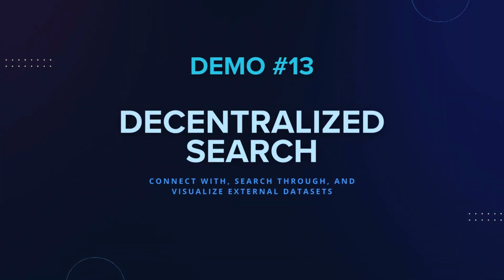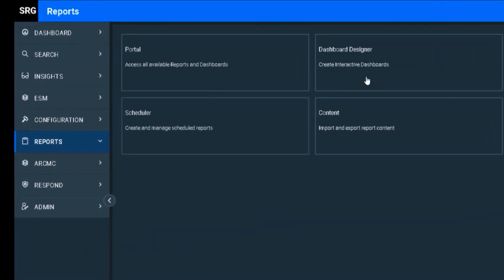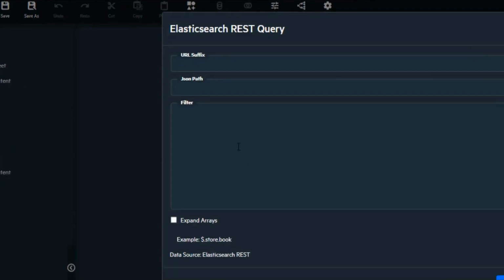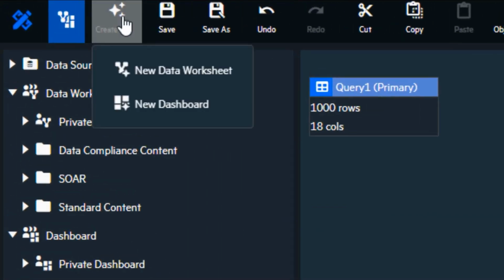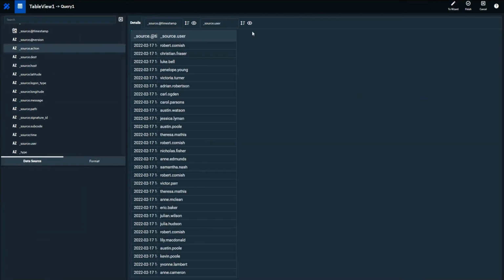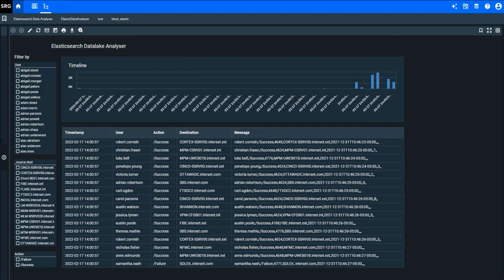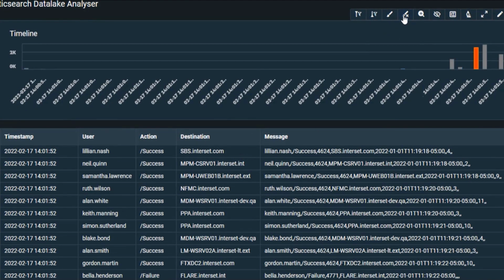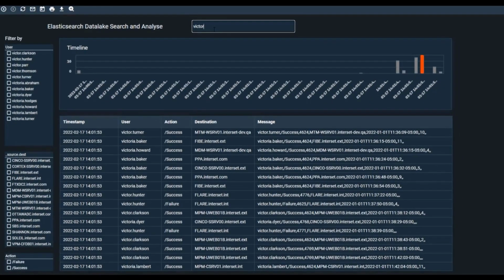ArcSight Demos | Part 13: Decentralized Search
This brief video provides an introduction to ArcSight's decentralized searching capabilities, or in other words, its ability to search through data outside of the SIEM data lake and/or unconnected data sources. This demo shows how to create charts, worksheets and dashboards, how to connect to external data sources using standardized protocols (such as REST and JDBC), how to search within datasets, how to export results, and more. It highlights ArcSight's search, hunt, and visualization solution: ArcSight Recon.

This video is Part 13 of a demo series for the ArcSight Security Operations platform. In this series, we will look at 20+ critical SecOps use cases and demonstrate how ArcSight can help you to achieve cyber resilience in your SOC while enabling a self-defending enterprise.

OpenText has completed the aquisition of Micro Focus. Our combined expertise expands our security offerings to help you protect, detect, and evolve your security posture. You can confidently be your best—and be more secure—across your entire organization.